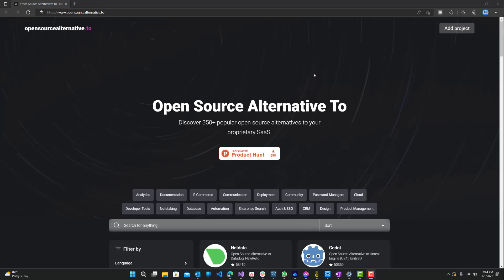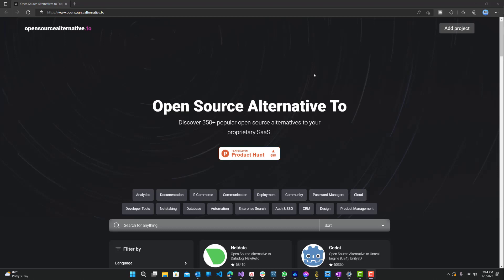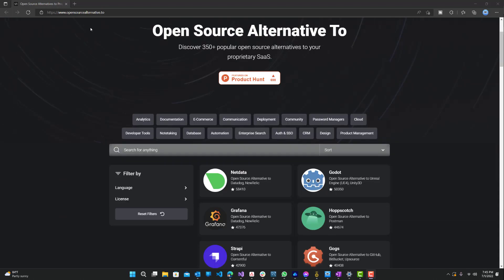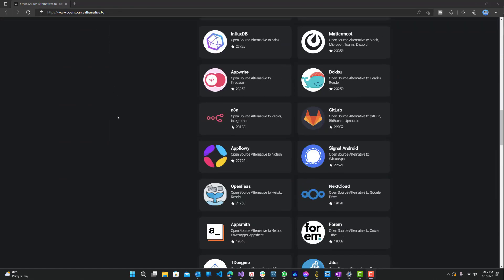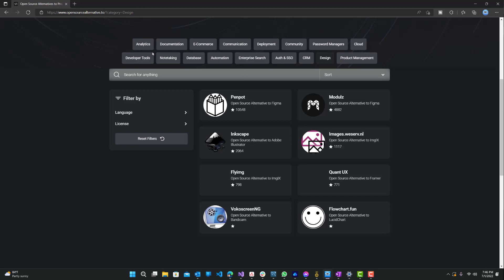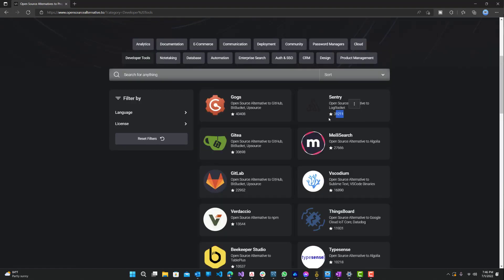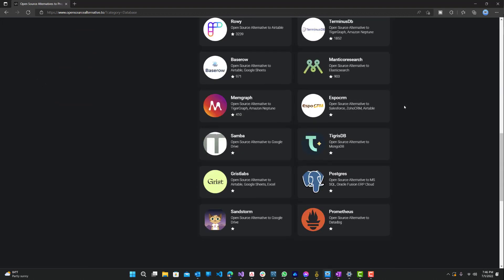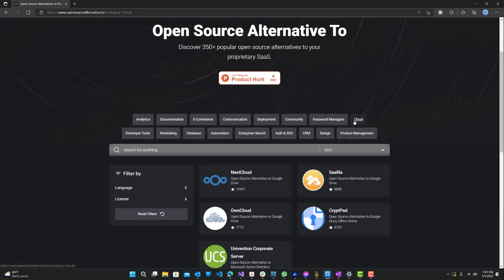How to Easily Find Open Source Alternatives of Any Software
In this video I'll be showing you how you can find an open source alternative of a paid software.